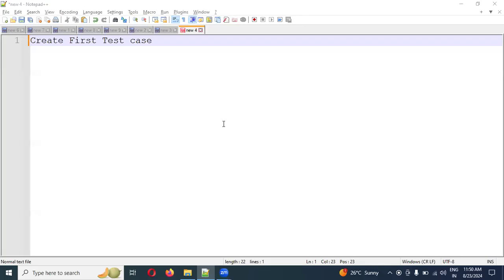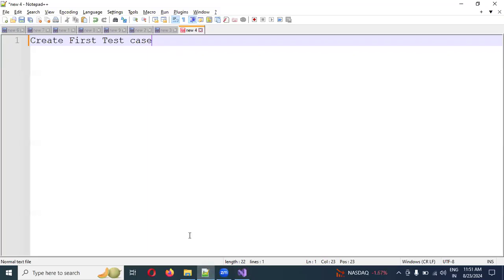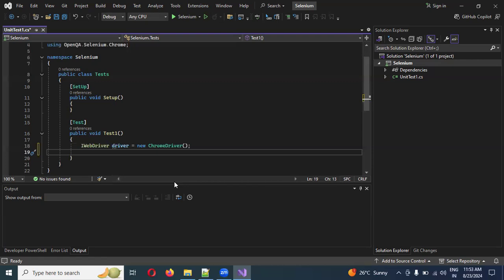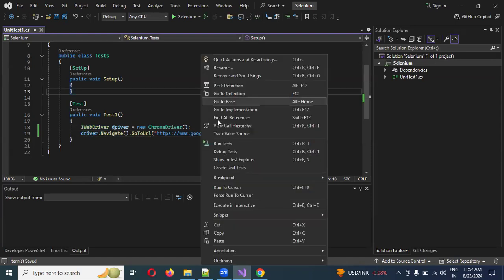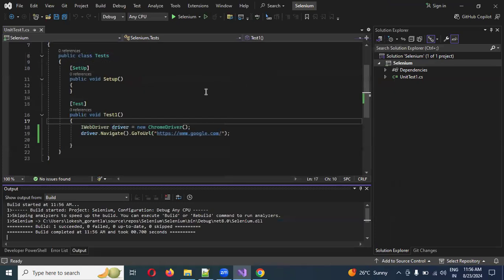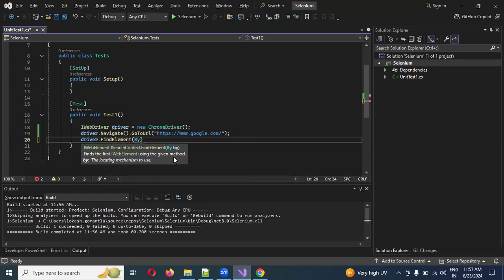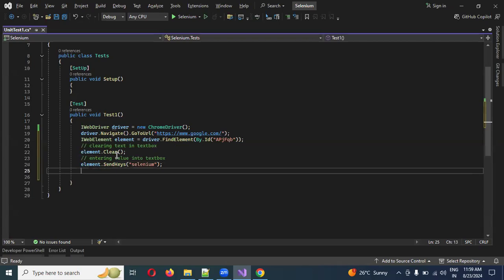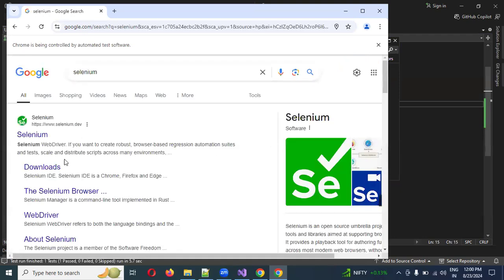[2024] Part 3: Create First Test case using Selenium C# net